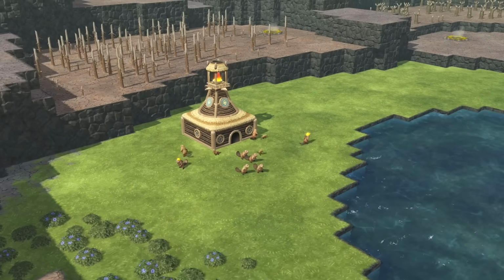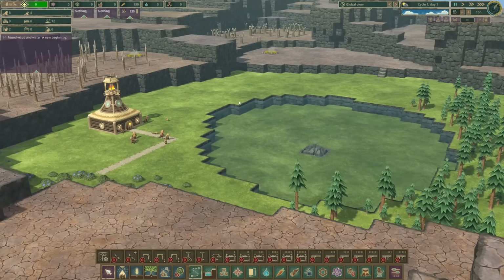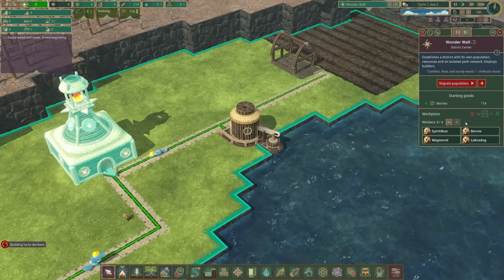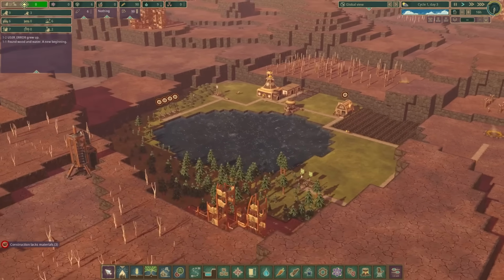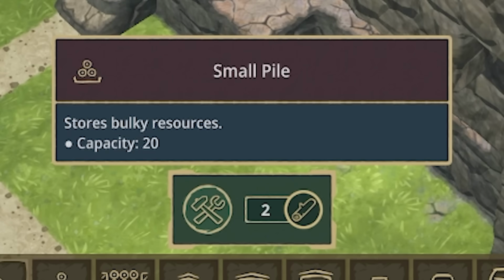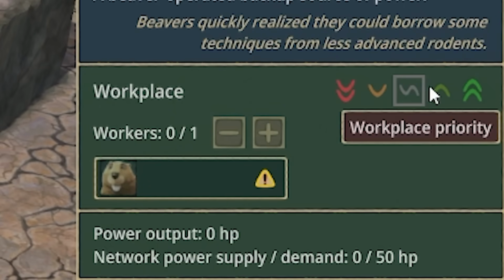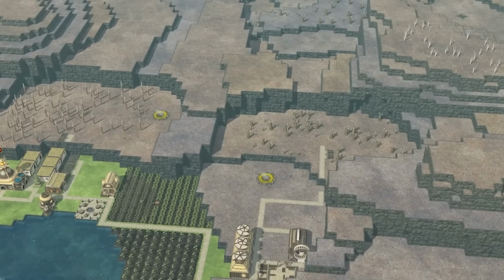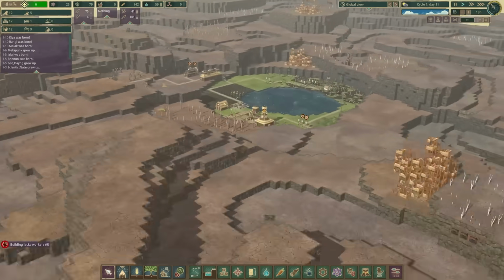Starting a BRAND NEW beaver colony in this OASIS!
Part 1. Timberborners Season 13, the beavers return with an experimental look at the upcoming 1.0 release!

LINKS!